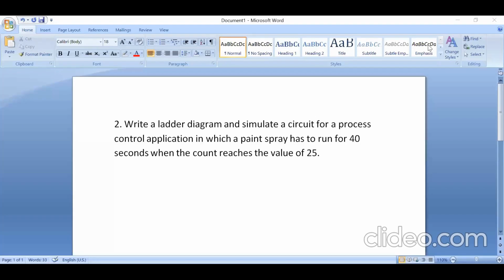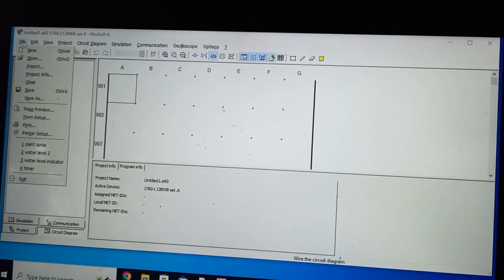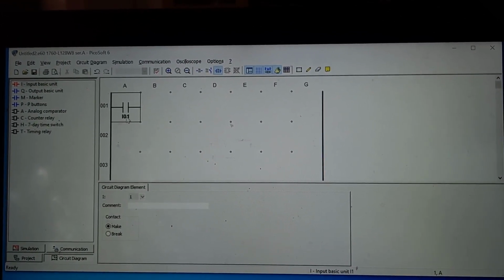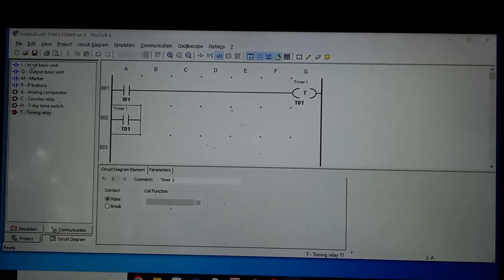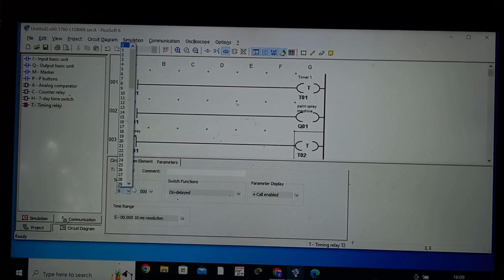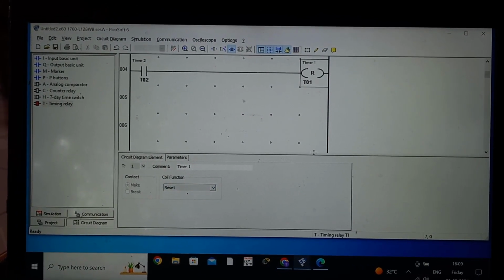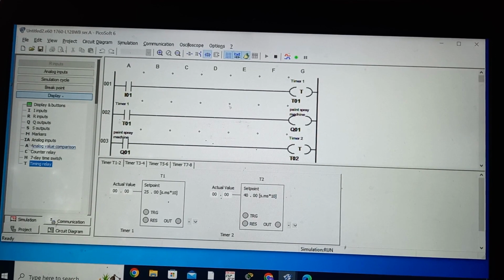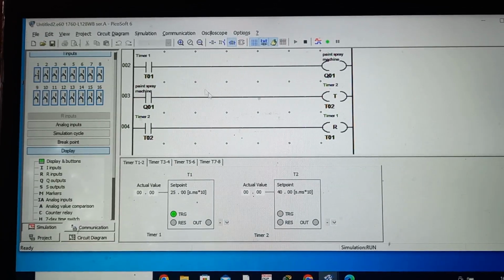Ldder diagram for Paint spray machine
2. Write a ladder diagram and simulate a circuit for a process
control application in which a paint spray has to run for 40 seconds
when the count reaches the value of 25 secs.